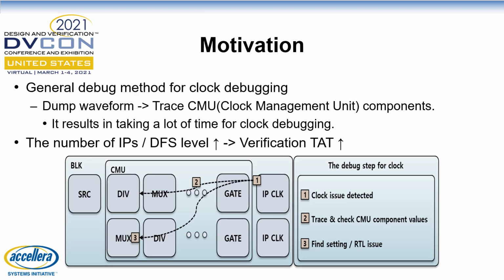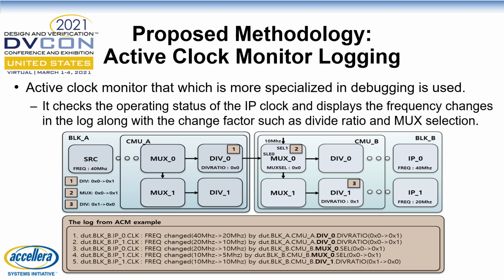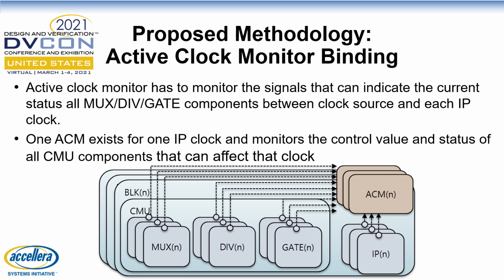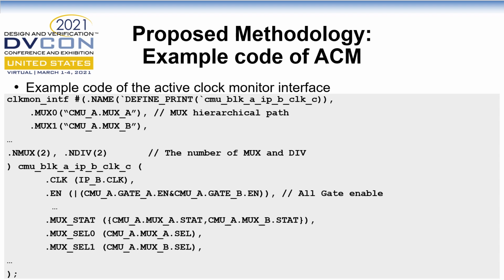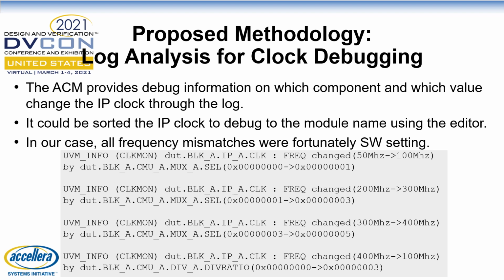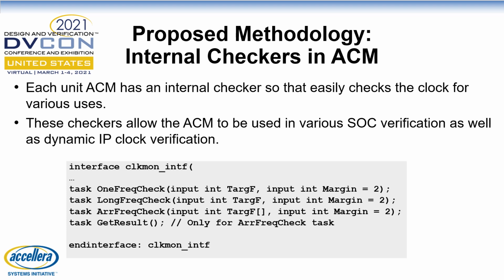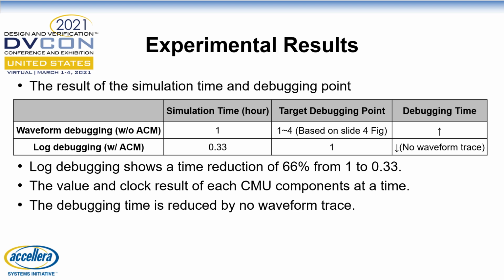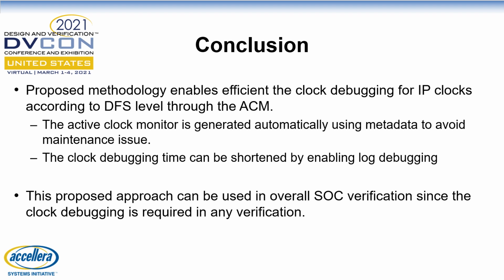An Efficient Method to Verify Dynamic IP Clock Frequency on SOC Using Auto-Gen Active Clock Monitor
Full title: An Efficient Method to Verify Dynamic IP Clock Frequency on SOC Level by Using Auto-Generated Active Clock Monitor

As the number of IPs in SOC design is increasing to meet market demands on various user applications, the clock tree is getting more complex to provide the frequency required by each IP. In addition, Dynamic Frequency Scaling (DFS) which is one of the low power schemes requires each IP’s clock frequency change. This leads to the challenge of how quickly and efficiently to verify numerous dynamic IP clock frequency. In this presentation, an efficient method is proposed for verifying the clock frequency on the DFS level using debug-specialized active clock monitor.

By:
Jaecheon Kim, Samsung Electronics Co., Ltd.
Gyuhong Lee, Samsung Electronics Co., Ltd.
Yeonho Jeong, Samsung Electronics Co., Ltd.
Hyunsun Ahn, Samsung Electronics Co., Ltd.
Daewoo Kim, Samsung Electronics Co., Ltd.
Seonil Brian Choi, Samsung Electronics Co., Ltd.